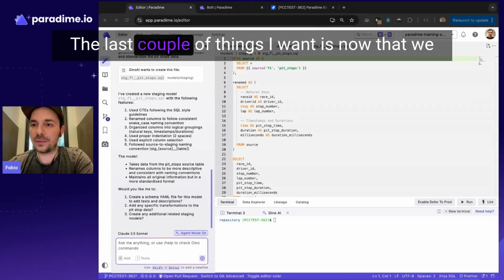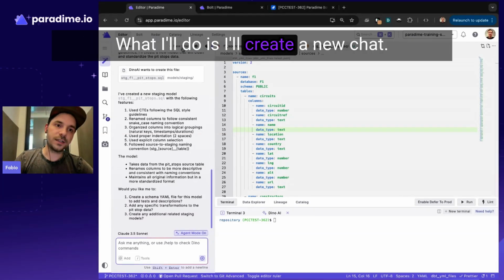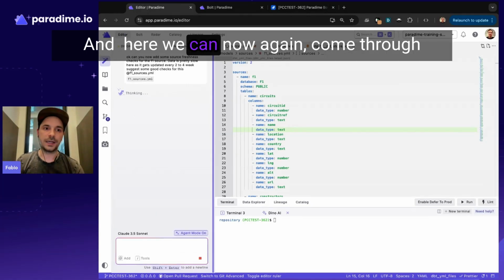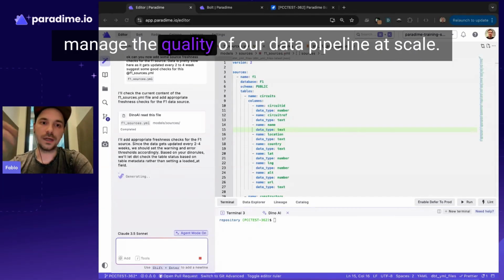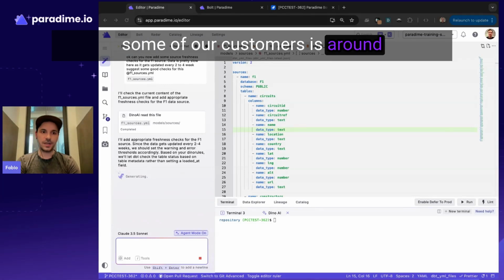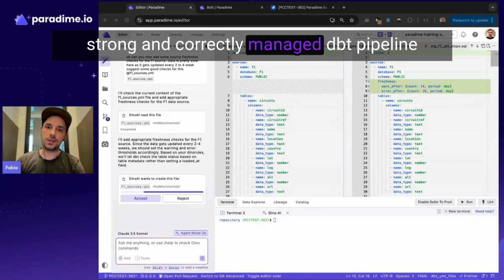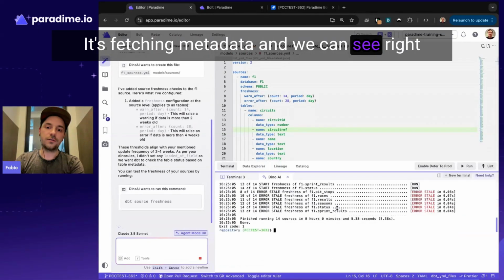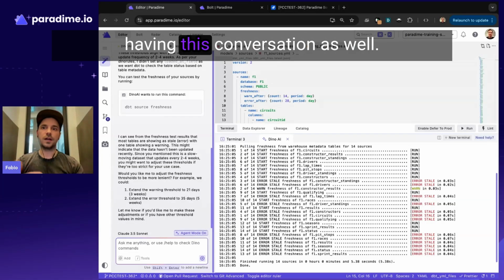Data Quality | DinoAI Source Freshness & Test Generation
DinoAI maintains data quality at scale! Watch automated testing and freshness monitoring keep your pipelines healthy.

In this demo:
📊 Automatic source freshness check configuration
⏰ Custom cadence settings based on data update patterns
🧪 Generate unit tests, schema tests, data tests automatically
🔍 Real-time freshness monitoring with actionable suggestions

Perfect for data teams managing quality at scale. Build bulletproof pipelines with AI-powered quality checks.